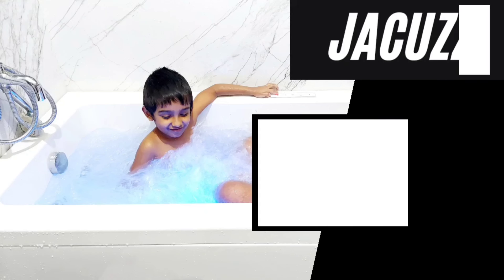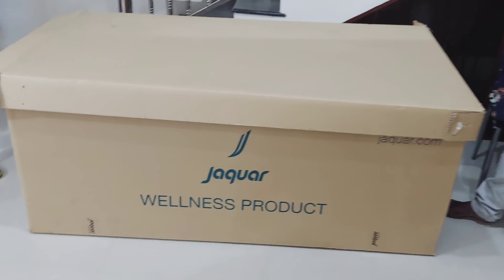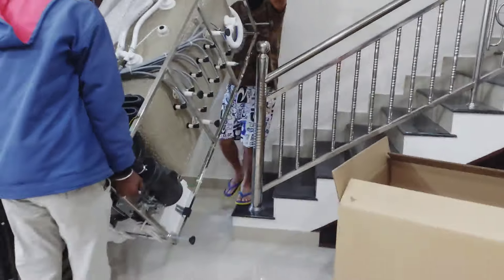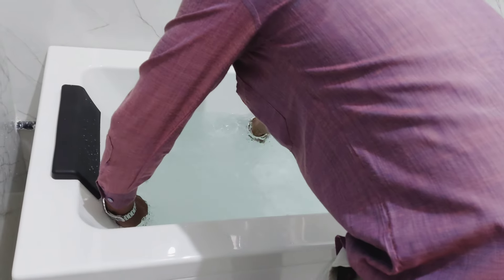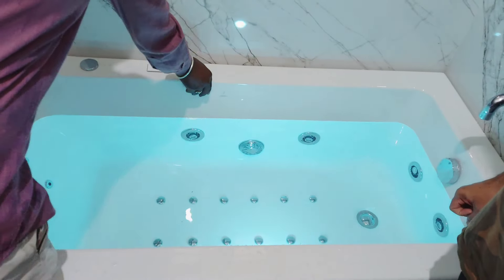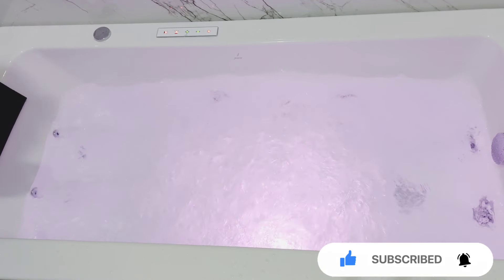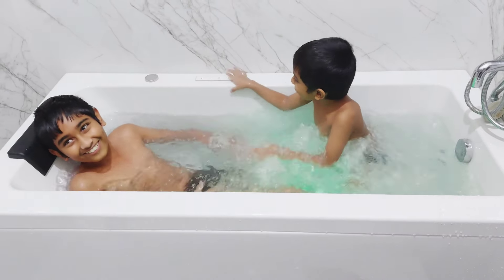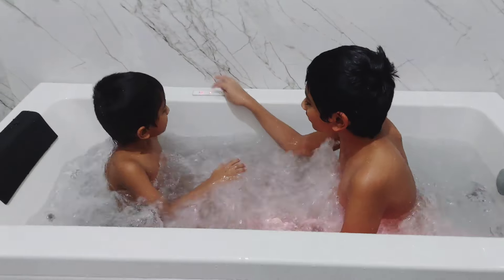Jaquar Jacuzzi Installation & Demo | Jacuzzi Tub Demo | Bathtub Installation & Demo |Archie's Corner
Hi all,

This is a short video on jacuzzi installation and demo, I have also tried to explain the features and the reason for selecting this particular brand and model. Hope you find it useful🤗💖

xoxo
Archana

Musician: ASHUTOSH